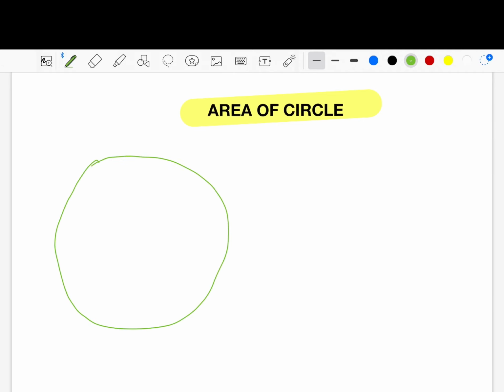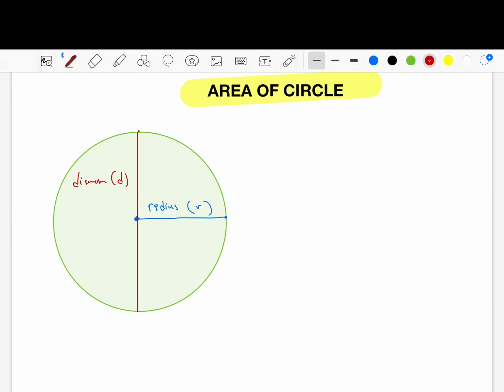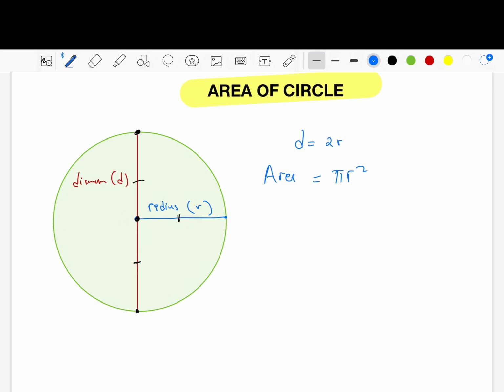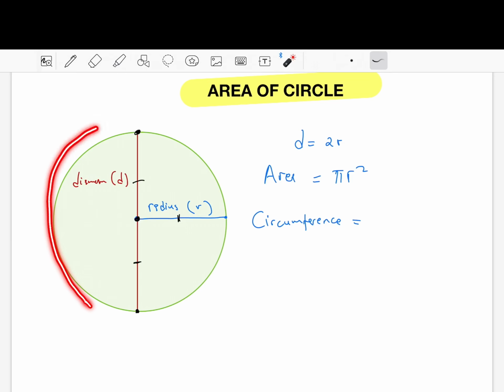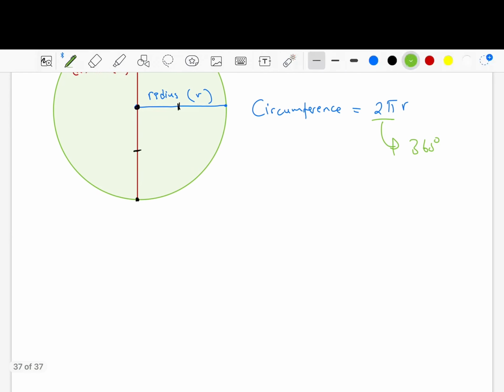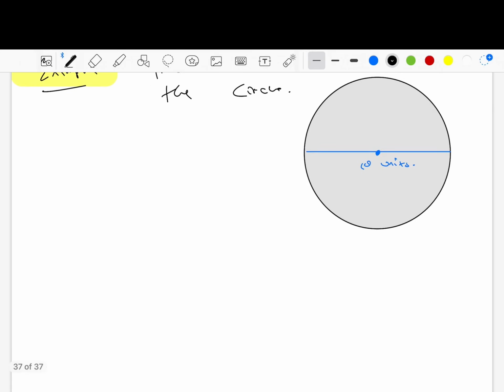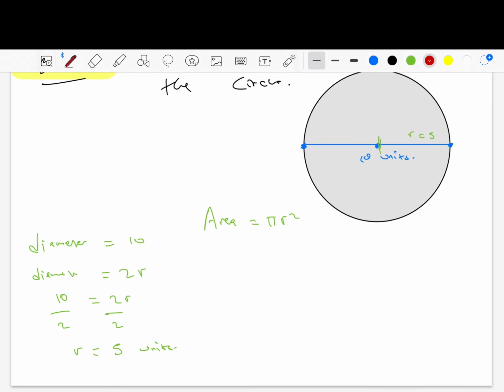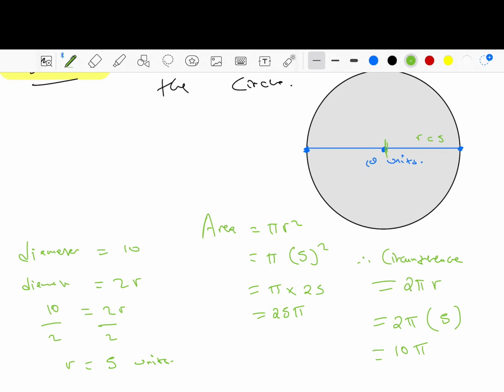⭕️How to calculate the area and circumference of a circle?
Join us as we explore the underlying principles, formulas, and practical applications, guiding you towards mastery in circle mathematics. By the end of this video, you’ll confidently calculate the fundamental properties of circles.